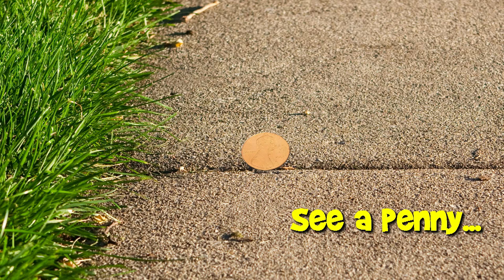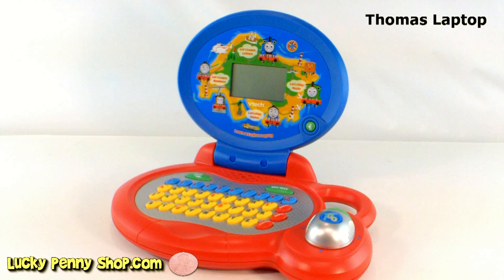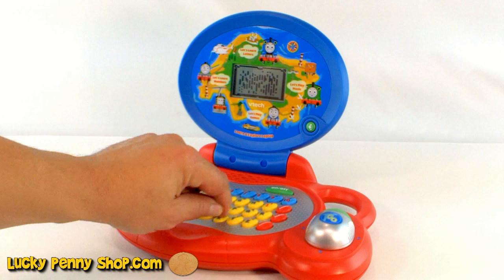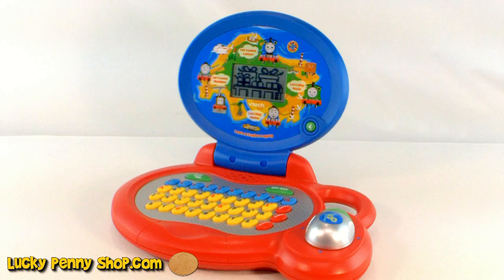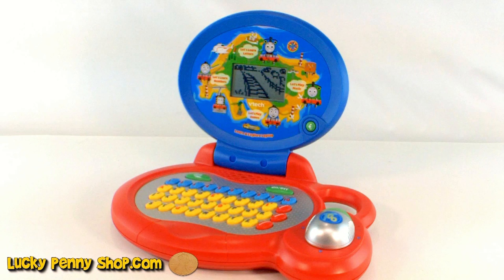VTech Thomas The Tank Engine Learn & Explore Laptop Computer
​​​Watch our product feature video for a VTech Thomas The Tank Engine Laptop.  This video was to show how the item worked so we could sell it on eBay.  The video was embedded in the eBay listing, which they no longer allow you to do.  We were one of the first eBay sellers to do our eBay listings like that.

Lucky Penny Thoughts:
LPS-Dave
Later!